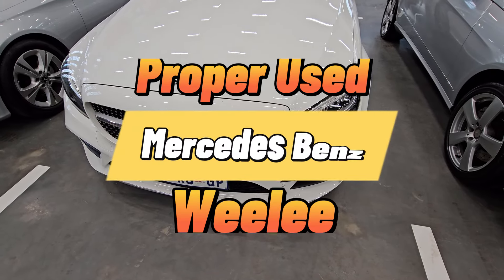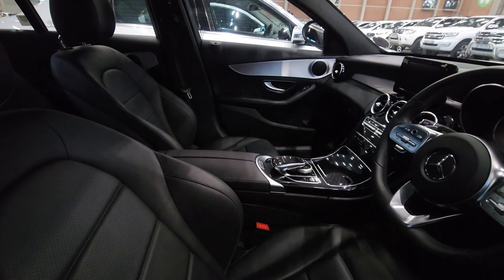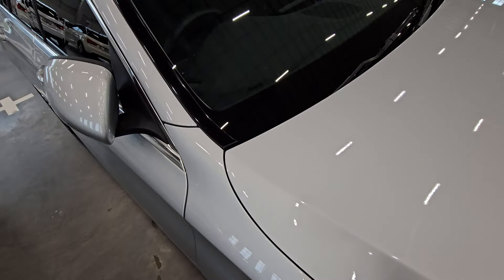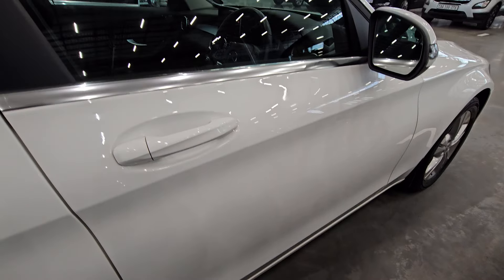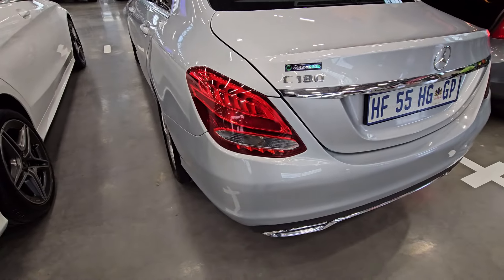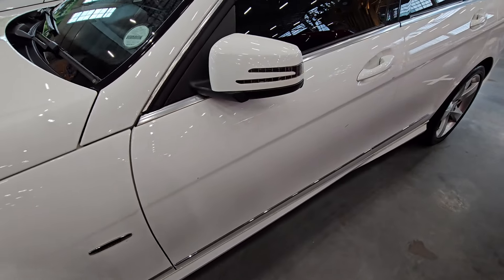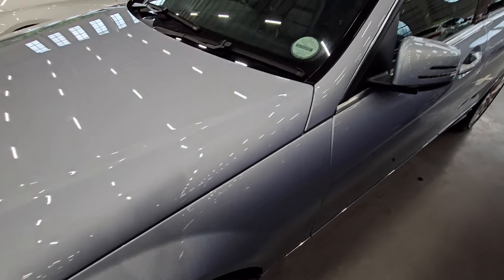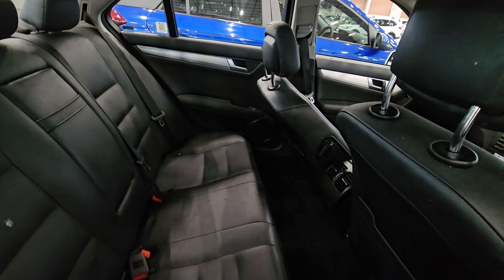Used Mercedes Benz C Class at Weelee | Prices & Mileage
Today I will show you a number of Mercedes Benz C Class from Weelee. If you're in the market for one, you should watch this one until the end.